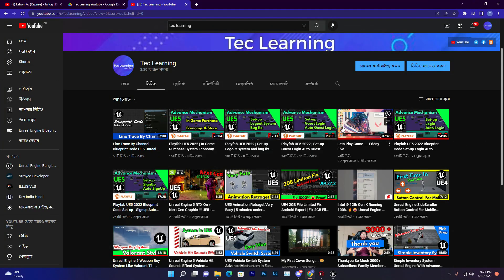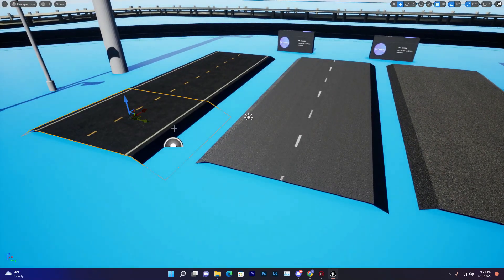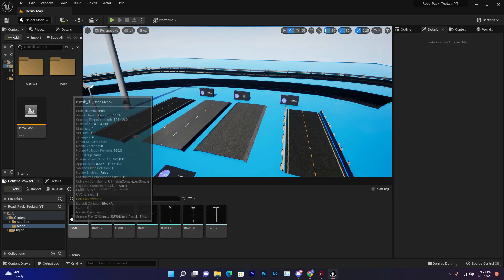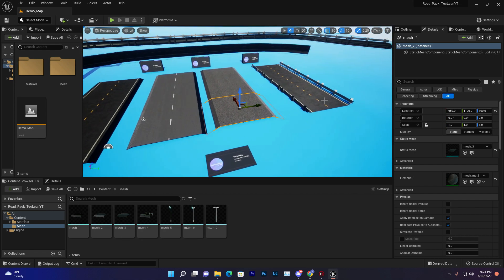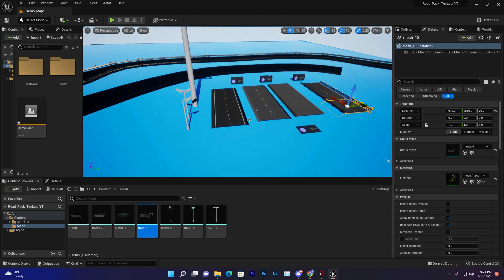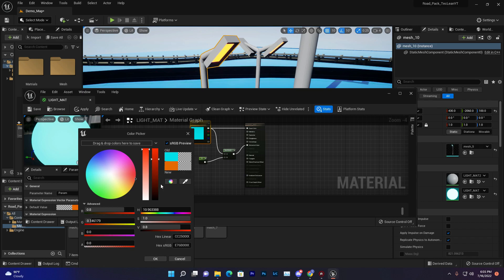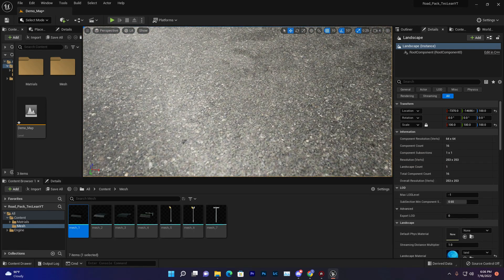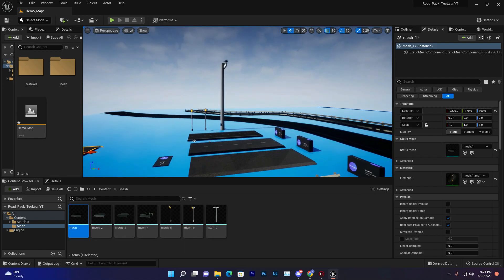UE5 Spline Road System Advance in Unreal Engine 5 FREE Project Download Spline Road UE5 Free #2022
Tec Learning

Engine  : UE5.0.3
File Type : Project File or Project Zip

Thank you So much for Download.